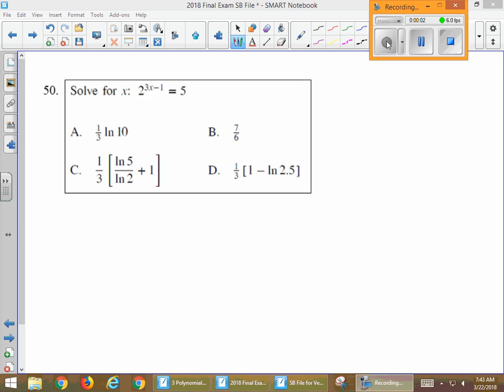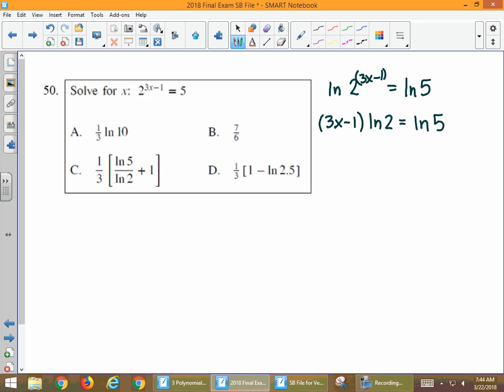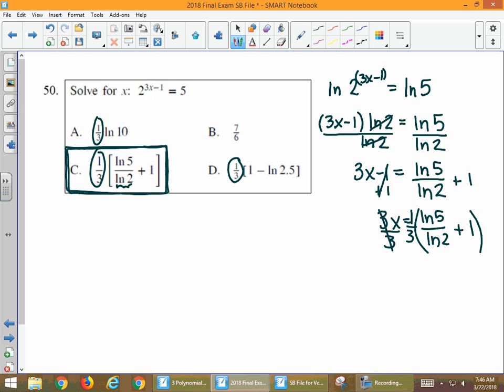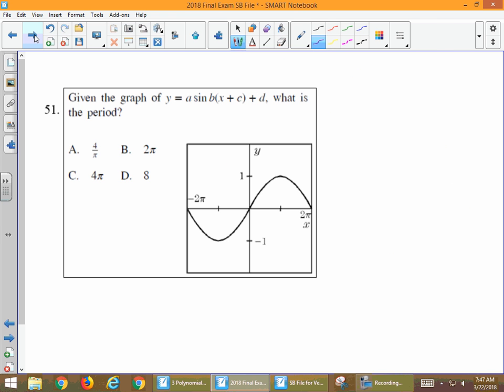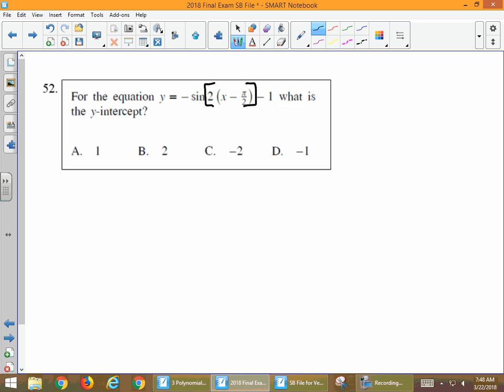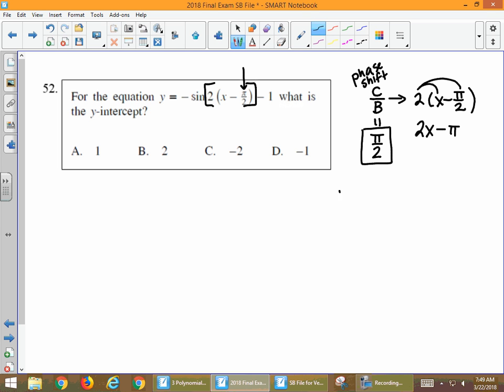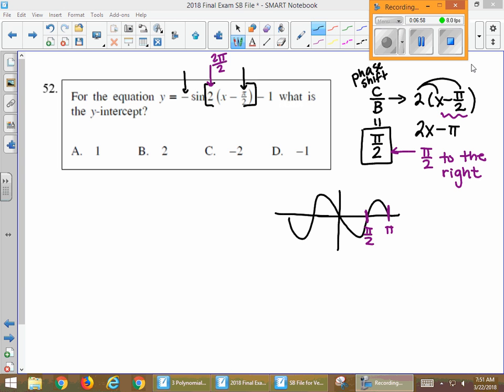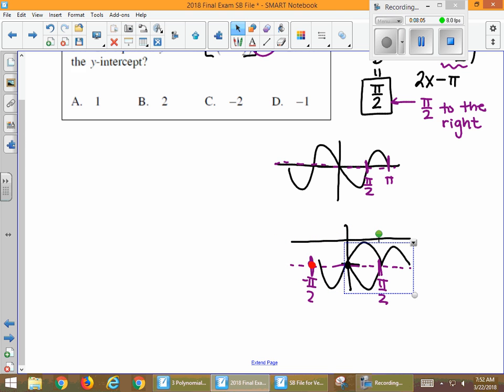PC Final Exam Review 50 52